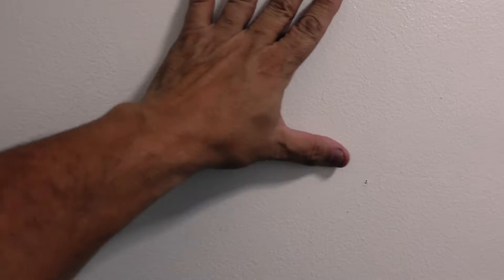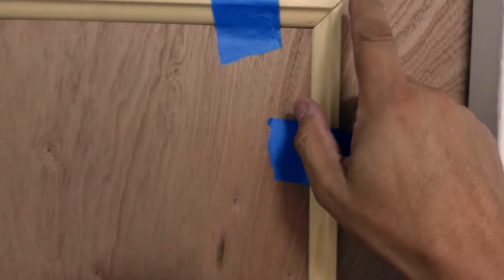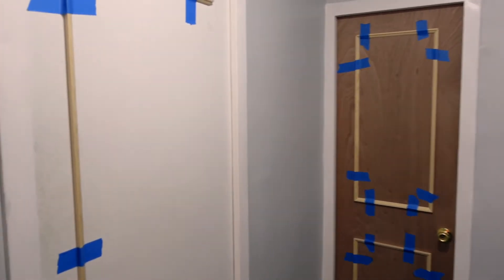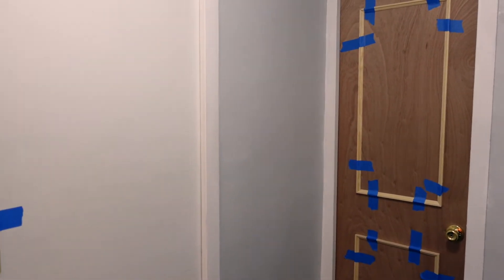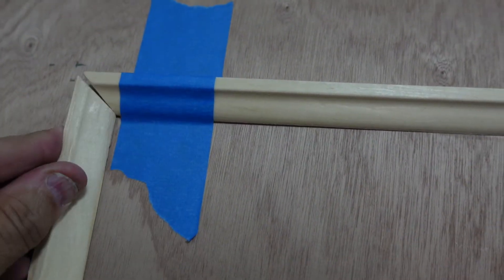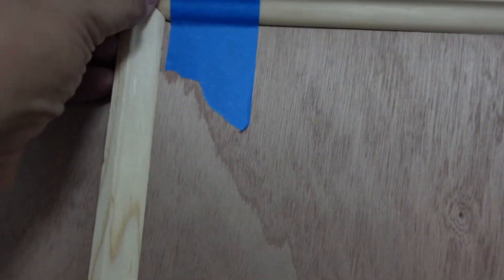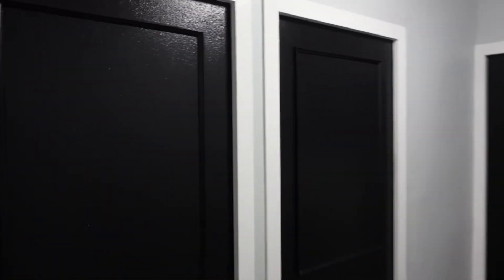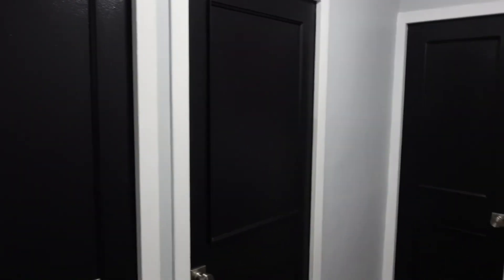A New Look To Flat Hollow Doors | Home DIY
Transform your boring flat surface, hollow doors with a little decorative moulding.  It's a simple and inexpensive DIY that you can do with no power tools.  Total cost of getting the three doors done is about $40.

 with MHD Backend Flash

WHEELS:
Front 19x8.5 VMR 703 ET40
Rear 19x9.5 VMR 703 ET 33

TIRES:
Falken Azenis FK510
Front 235/35/19
Rear 265/30/19

SUSPENSION
H&R Sport Springs
Bilstein Shocks & Struts